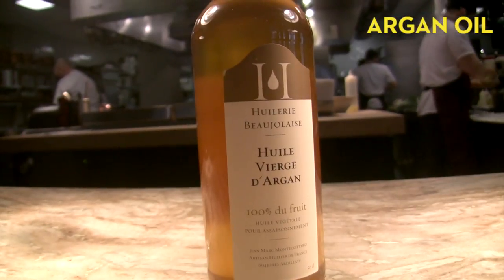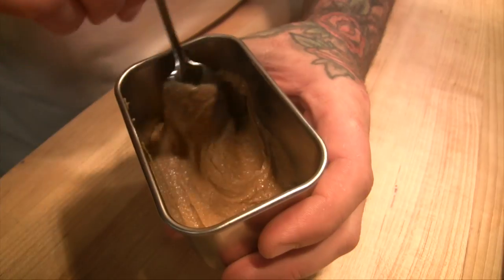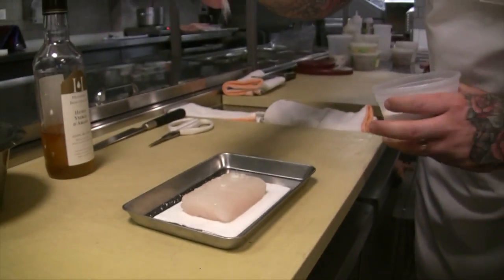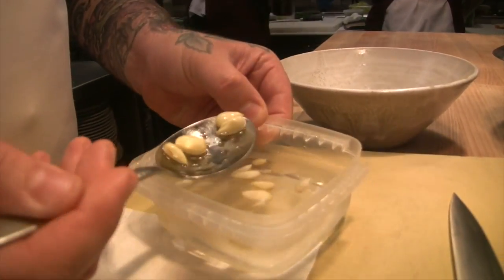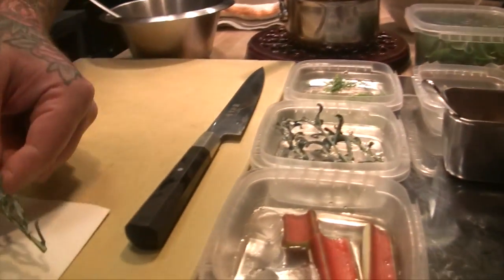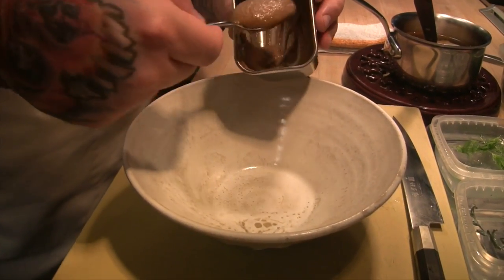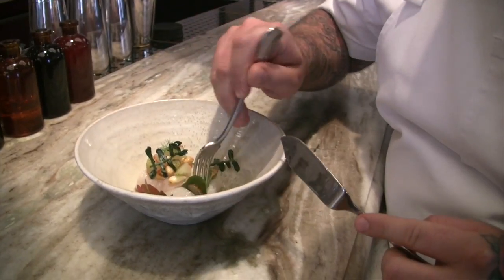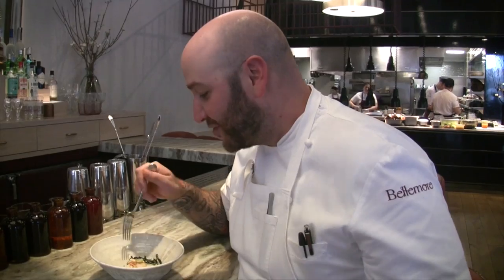Cod poached in argan oil by Jimmy Papadopoulos at Bellemore | Key Ingredient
C.J Jacobson of Ema has challenged chef Jimmy Papadopoulos of Bellemore to create a dish with argan oil.